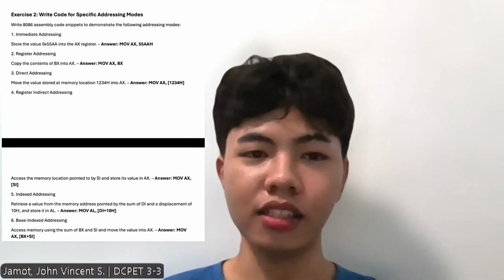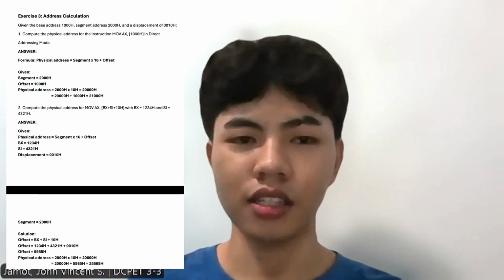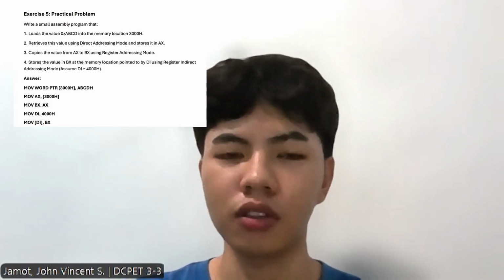Explanation of my Answers